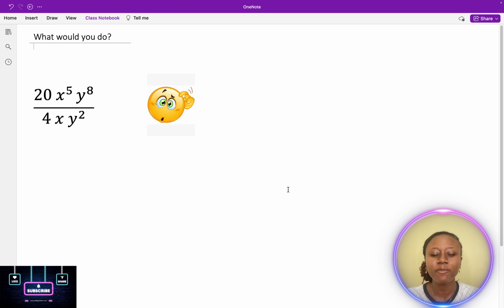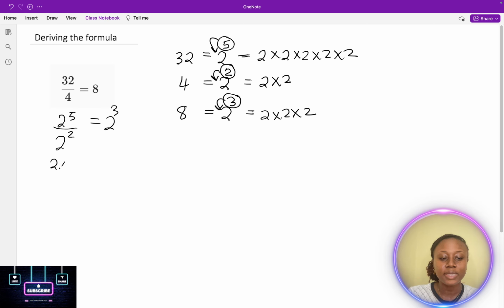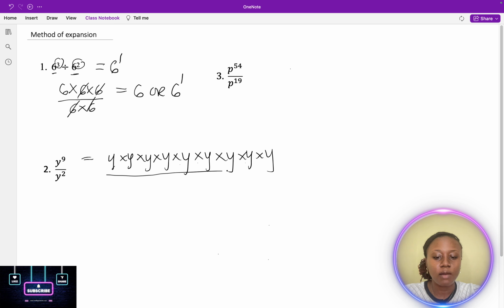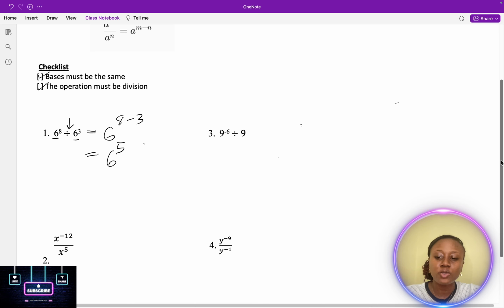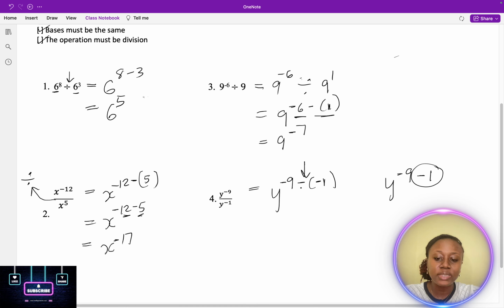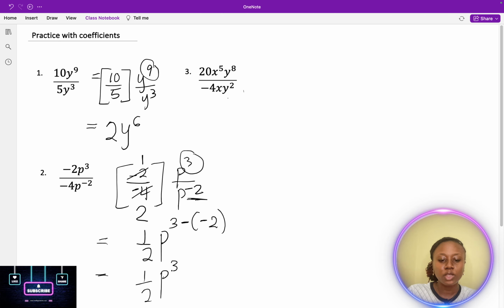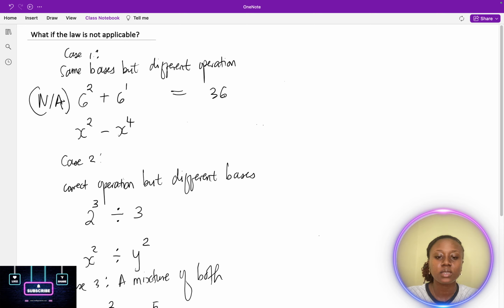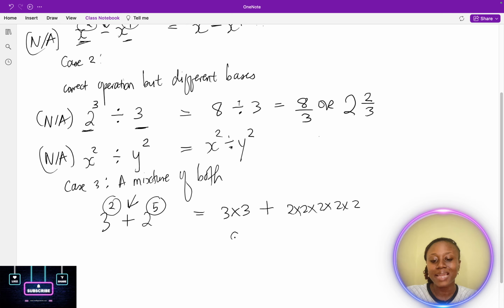Laws of Indices[ 2] : How to Solve the Division Law (Step-by-Step)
📌 Video Chapters & Lesson Phases
00:00 - Introduction & CSEC Exam Preview
00:22 - Deriving the Law: The Expansion Method
03:12 - Expanding Larger Powers
04:49 - The Official Rule: What is the Law of Division?
05:36 - Practice: Working with Basic Bases
06:21 - Solving Negative Exponents
06:46 - The Trap of "Invisible" Exponents
07:27 - Masterclass: Handling Double Negatives
08:35 - Advanced Problems: Dividing Coefficients & Variables
09:22 - Working with Negative Fractional Coefficients
10:19 - Complex Multi-Variable Simplification (x and y)
11:26 - Crucial Exam Pitfalls: When the Law DOES NOT Apply
11:46 - Case 1: Identical Bases with Addition/Subtraction
12:35 - Case 2: Different Bases with Division
13:28 - Case 3: Mixed Bases and Mixed Operations
14:00 - Final Wrap-Up & Next Lesson